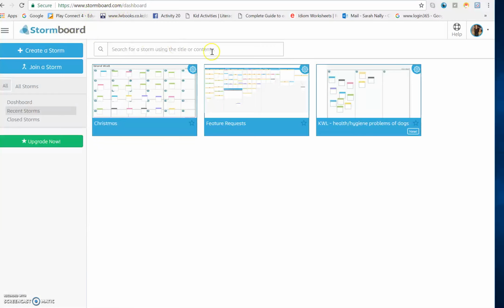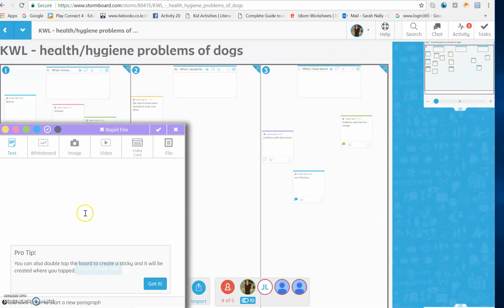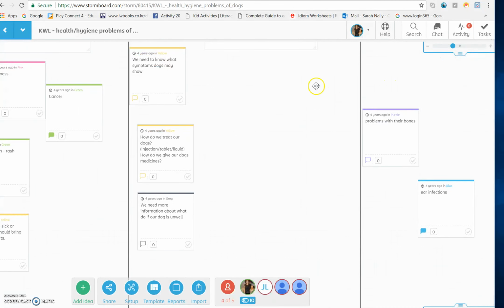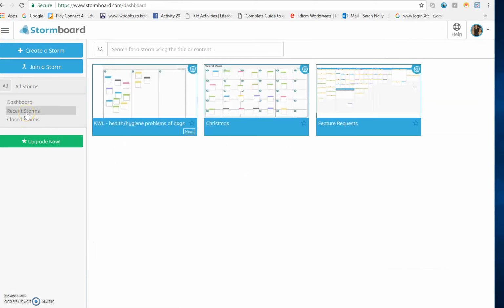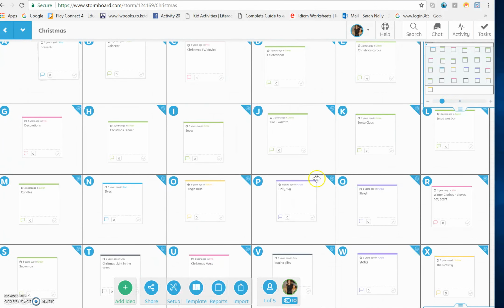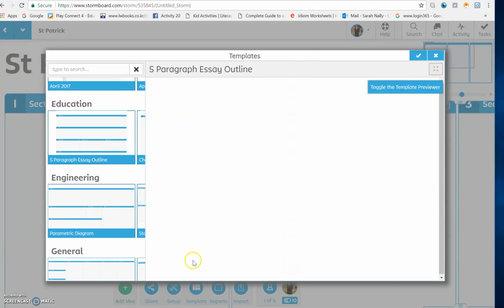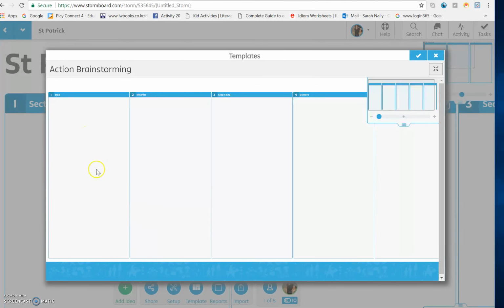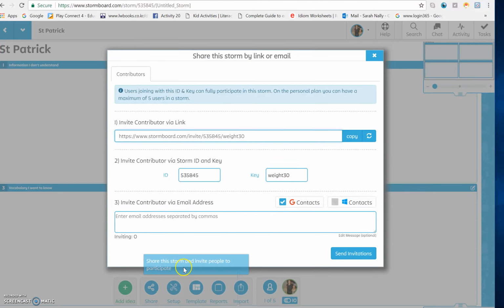L2LPs and Technology - Stormboard